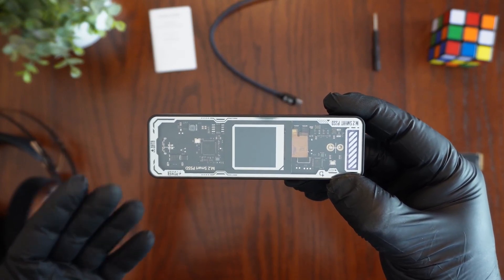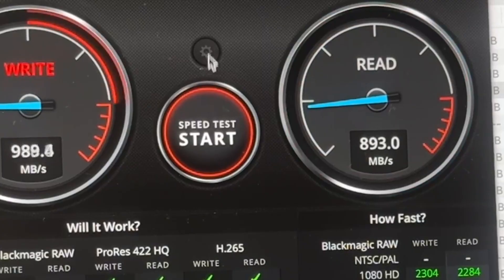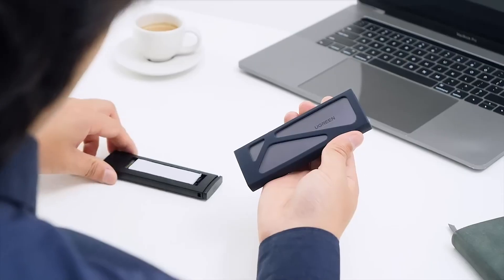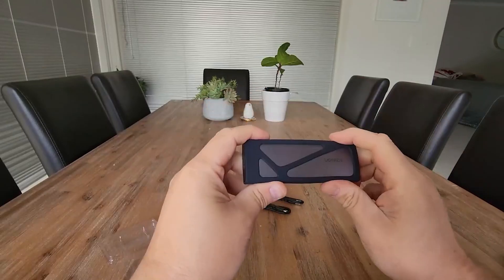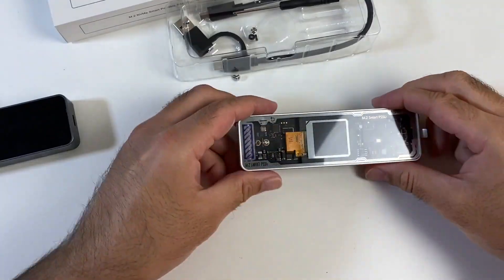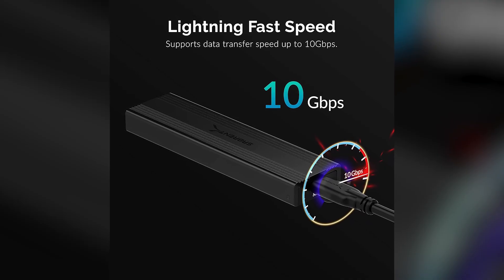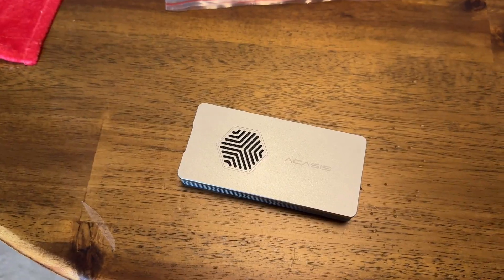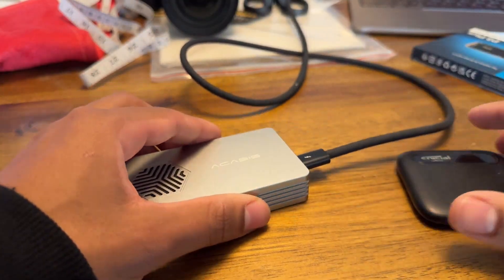5 Best SSD Enclosure 2025 | Best NVMe M 2 SSD Enclosure 2025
This video is about the best ssd enclosure 2025 where we will be showing the best nvme m.2 ssd enclosure 2025 & other categories like best nvme enclosure 2025. Whether you’re up for best external ssd enclosure or best nvme ssd enclosure or even the fast ssd enclosure we’ve an option for you. So if you’re looking for best thunderbolt nvme enclosure or fastest nvme ssd enclosure we’ve got you covered with our video on the top 5 best ssd enclosure for gaming category.

Here goes our selection of the 5 Best SSD Enclosure 2025 -

0:00 - Introduction

0:24 - SSK M.2 NVMe/SATA SSD Enclosure Adapter (USB 3.2 Gen 2, 10Gbps)
(Amazon)

1:50 - UGREEN Tool-Free M.2 NVMe SSD Enclosure (USB 3.2 Gen 2, 10Gbps)
(Amazon)

3:16 - DOCKCASE Explorer Edition M.2 NVMe SSD Enclosure
(Amazon)

4:43 - SABRENT USB 3.2 Tool-Free Enclosure (EC-SNVE)
(Amazon)

6:04 - ACASIS 40Gbps M.2 NVMe SSD Enclosure (TBU401 Pro)
(Amazon)

These are our picks for Best NVMe M.2 SSD Enclosure 2025

***”MasteriTech” is a participant in the Amazon Services LLC Associates Program.